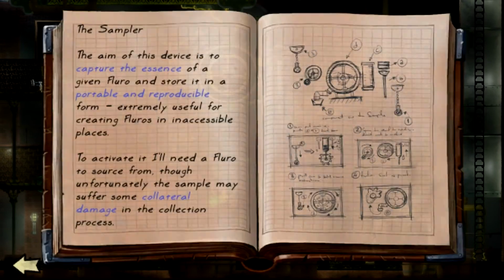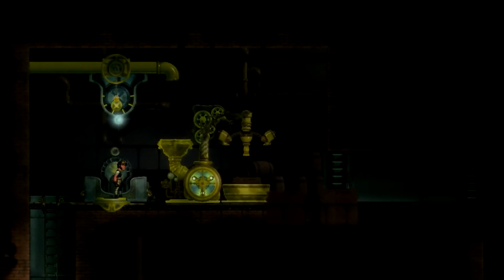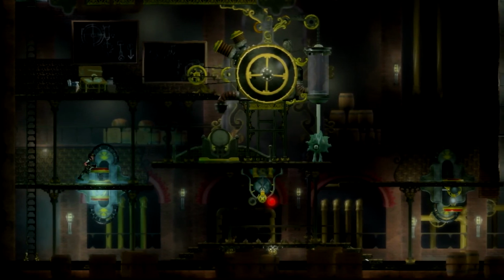Top-Notch Puzzlesolving - Vessel - Part 2